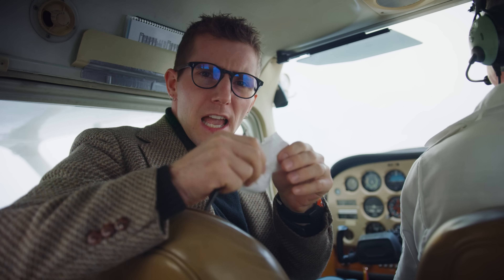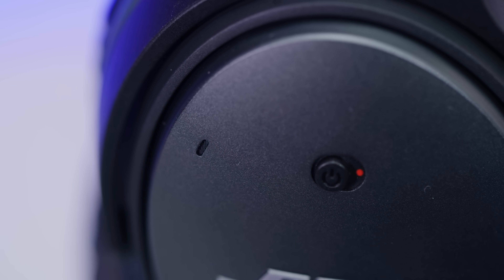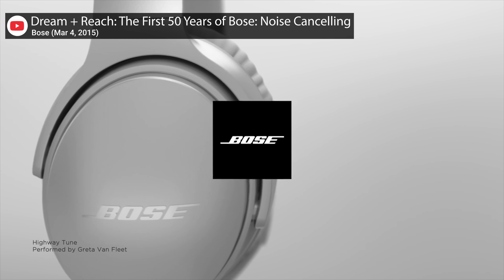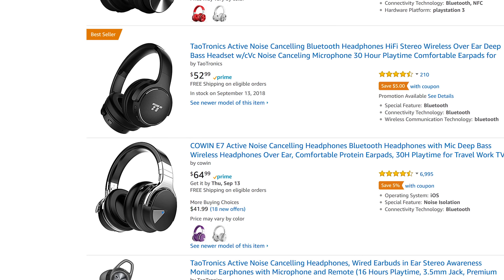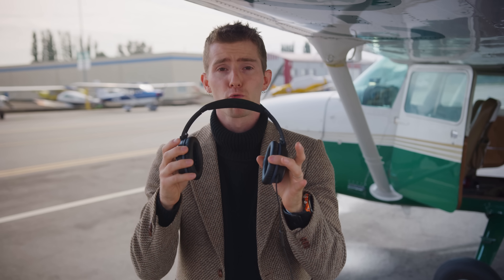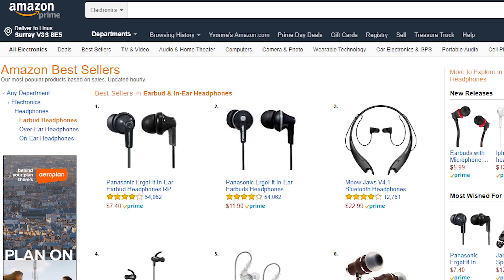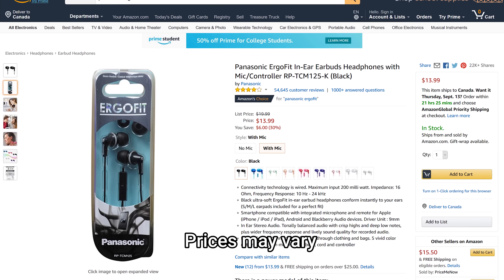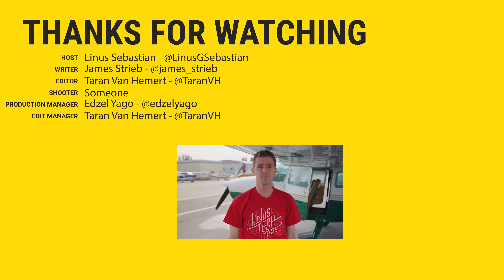Why is EVERYONE Buying these Headphones?? - Bose QC25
Check out the Thermaltake Level 20 series cases on Amazon

The Bose Quiet Comfort 25 active noise cancelling headphones may be the best value over-ear cans you can get in 2018- unless poor build quality gives competitors like Sony, Mpow, and Cowin a chance to catch up…